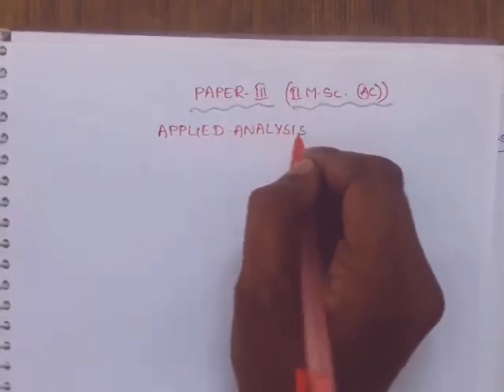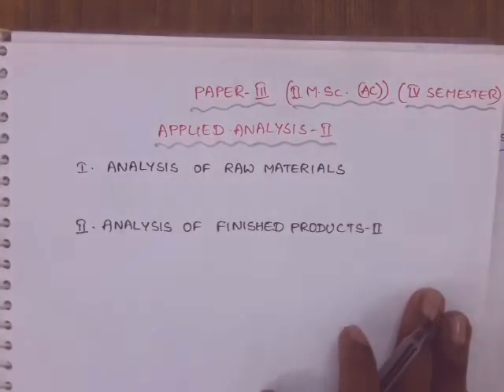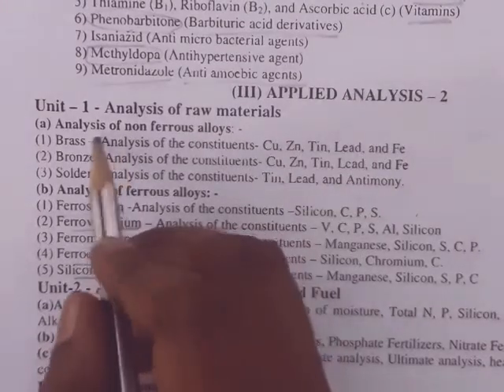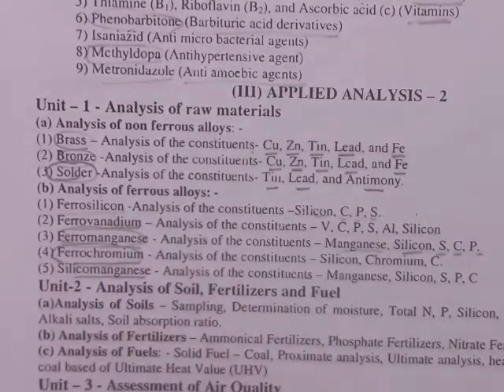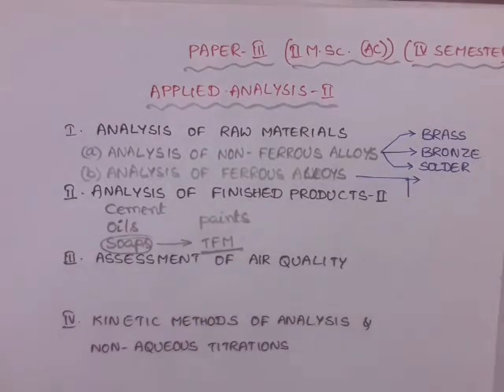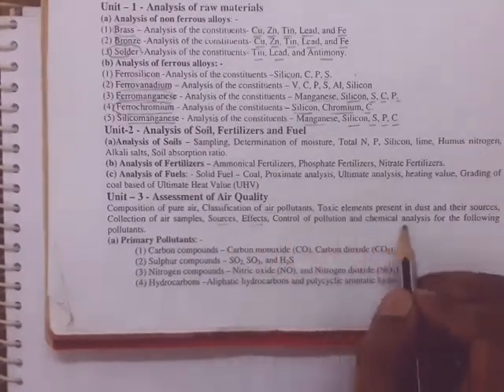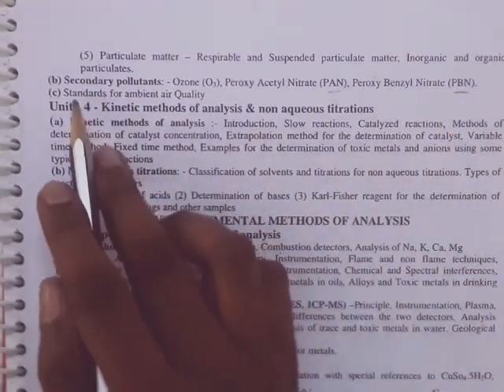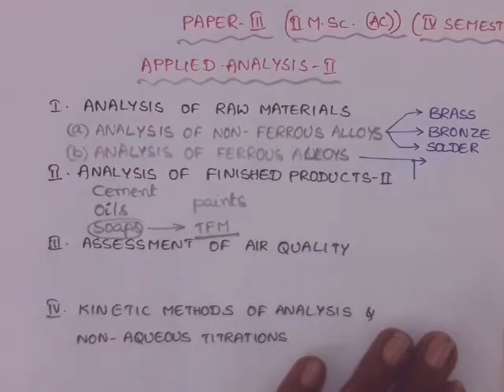INTRODUCTION TO APPLIED ANALYSIS-II PAPER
II M.Sc. ( ANALYTICAL CHEMISTRY) SEM-IV